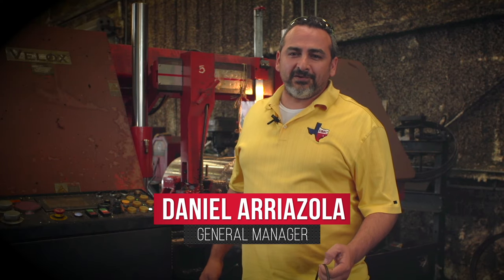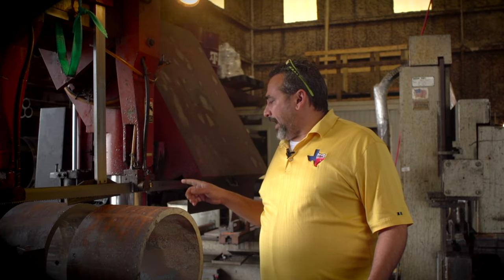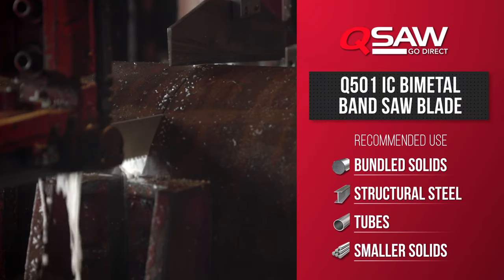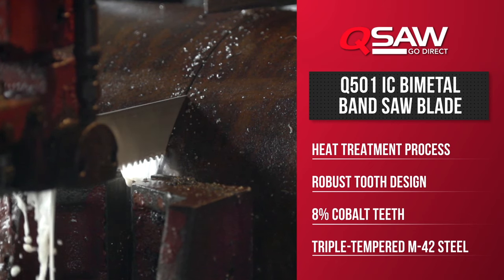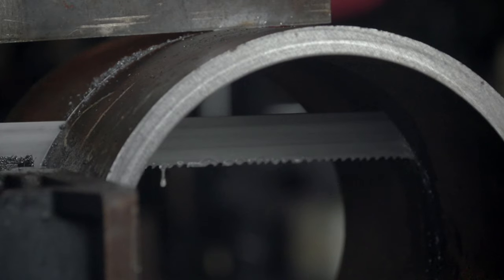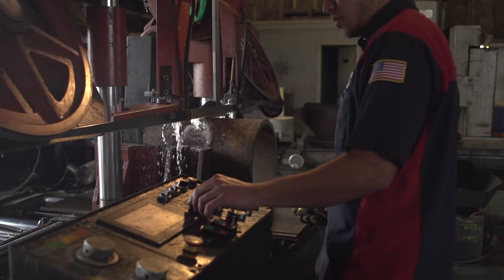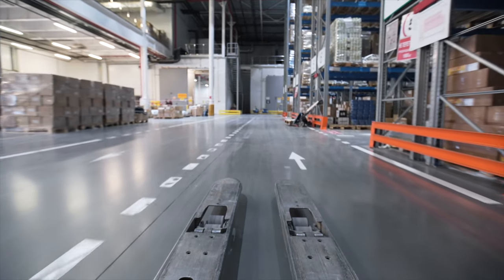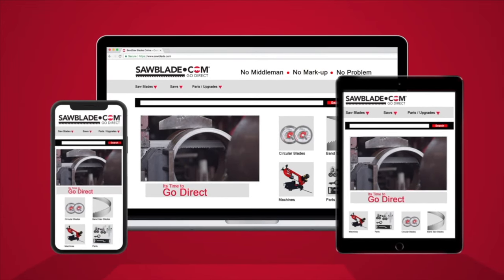Q501 IC Product Overview Houston Metal Cutting with Sawblade.com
The Q501 Band Saw Blade Is Made To Cut All Types of Structural Steel. Unique Tooth Profile Prevents Over Feeding and Tooth Strippage. Great for industrial fabricating, automotive, home shop and farm, Welding, Ornamental Iron and fabrication shops.

Reduced noise, longer blade life, and excellent cost per cut value makes this blade "Best in the industry".

The special heat treatment and processing to eliminate the need of break-in cutting.

Designed for long blade life in straight cuts, Q501 Structural M42 bimetal band saw blades reduce noise and vibration associated with structural applications. It can handle even the largest cross-section structurals while avoiding blade pinching during the cut. The Q501 IC features a M42 Bimetal Blade design set on each blade to maximize cutting performance while minimizing kerf loss. Testing proved this blade outlasts the old style matrix bands by 20%. Make short work of all your bundle and structural cutting with this quality blade!

Designed to handle the toughest structural cutting applications.  The Series 501 Bandsaw Blade has a robust tooth design for faster cutting rates to optimize your bandsawing productivity.  A proprietary heat treating process to the blade helps minimize tooth chipping when cutting bundles of square and round tubing, angle iron, H-beams and I-beams.  The heavy tooth set design helps avoid potential blade pinching when cutting large cross sections of structural material.  Tooth geometry is designed for quieter cutting in interrupted cuts.

Remember got to Sawblade.com for all your sawing needs.